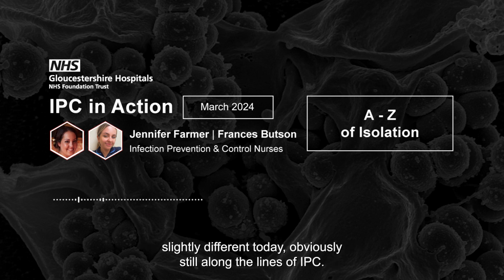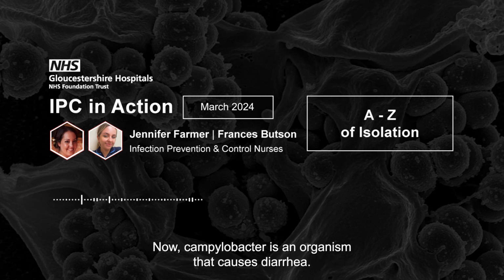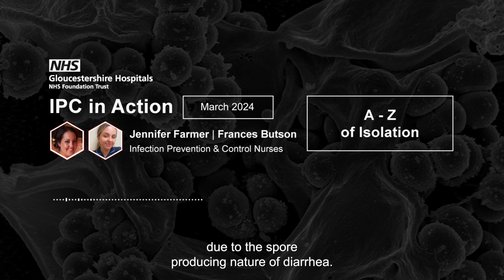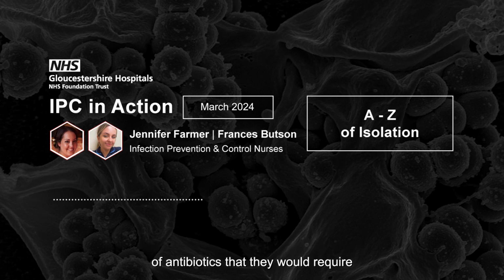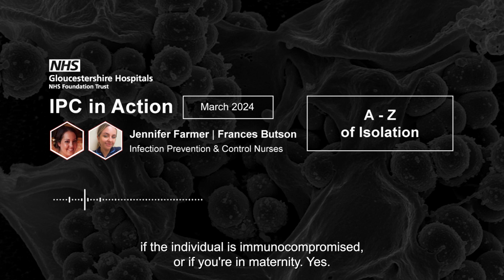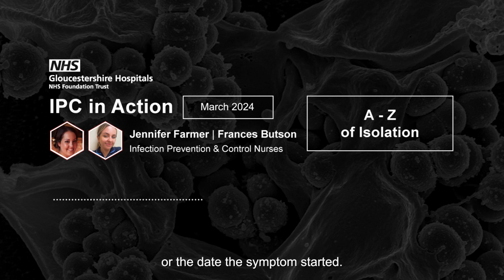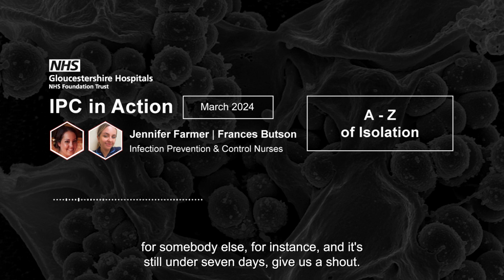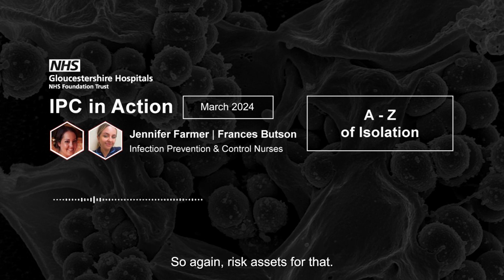IPC In Action: Feb/ March 2024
A-Z of isolation